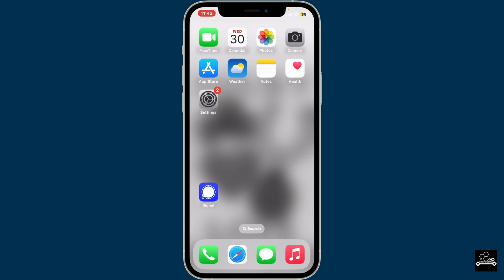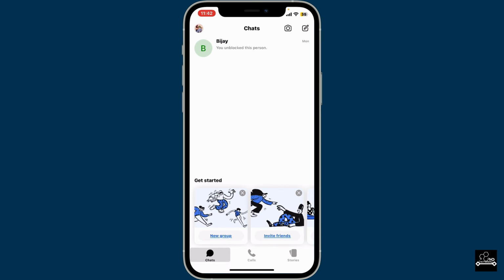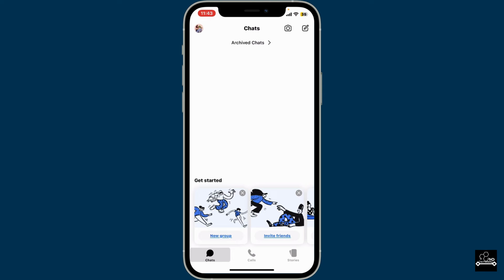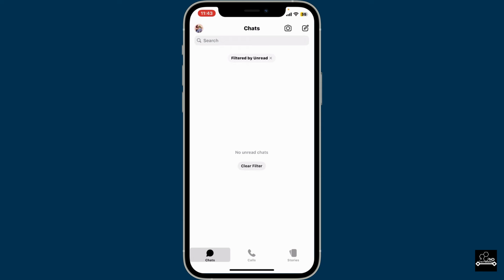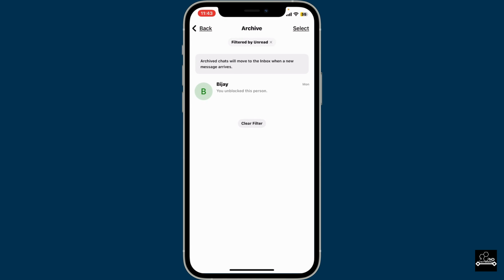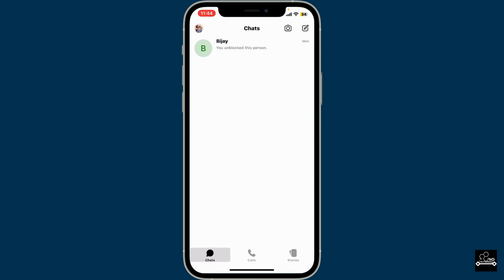How to Archive and Unarchive Signal Chats in Signal Easily (2025)?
Want to organize your Signal chats? In this quick and easy tutorial, I’ll show you how to archive and unarchive chats in the Signal app on your mobile device.